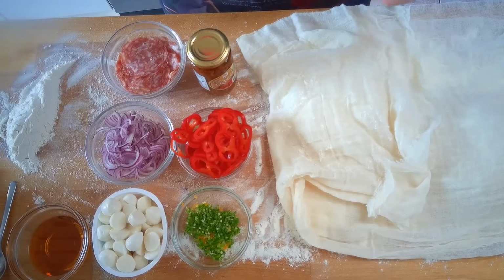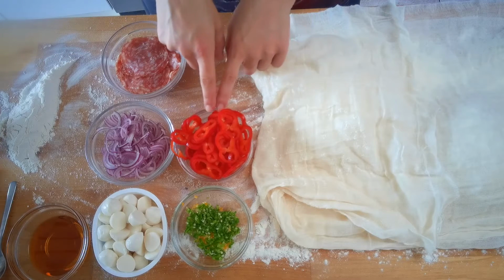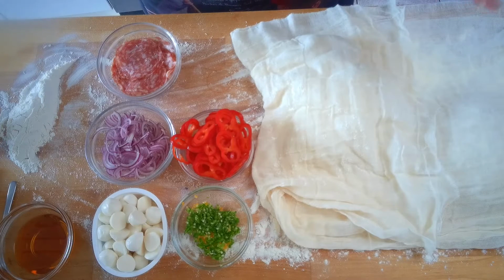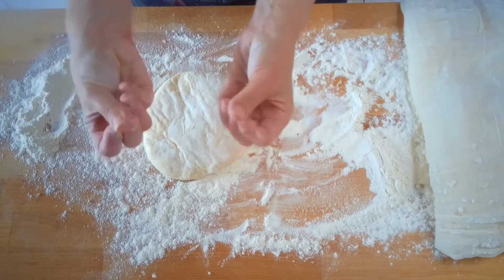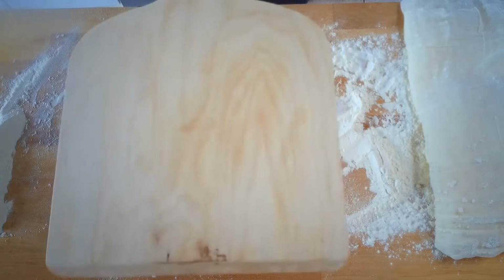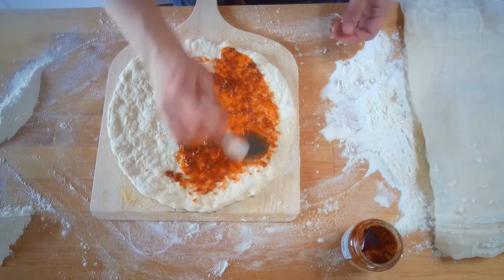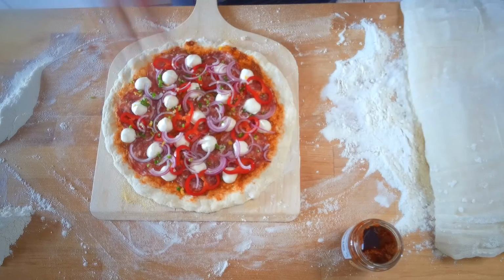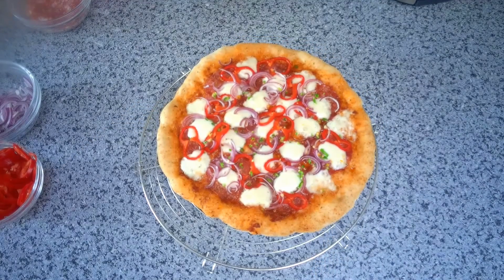Miss Dani Presents Dani's Pizza Diavola!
Basic Recipe:

*Pizza dough for two individual pizzas (I have a video on this!)
*Salami of choice (traditionally spicy)
*Fresh mozzarella cheese
*Pesto Rosso (or a passata-based tomato pizza sauce)
*1 small red onion, sliced thinly
*2 small spicy peppers, diced (about 1-2 tbsp per pizza)
*1 large Turkish red pepper, sliced into thin rings
*Chile olive oil
*Garlic salt (garlic garni)